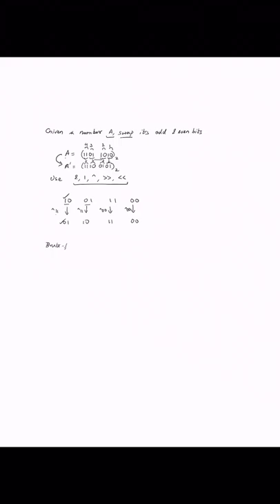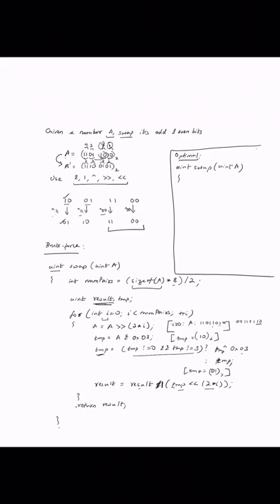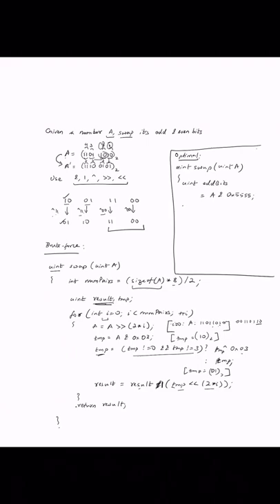Given a number, write a program to swap it’s even and odd bits.